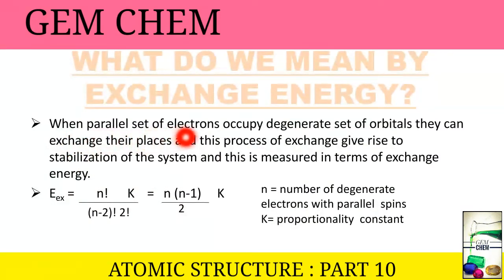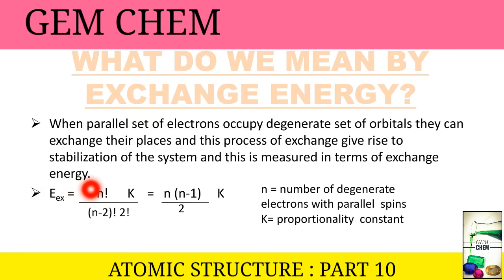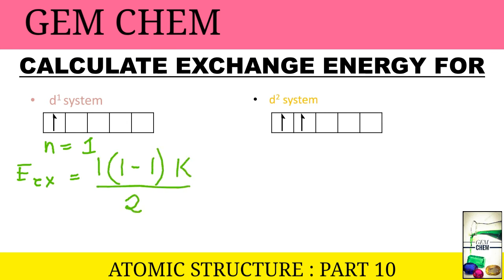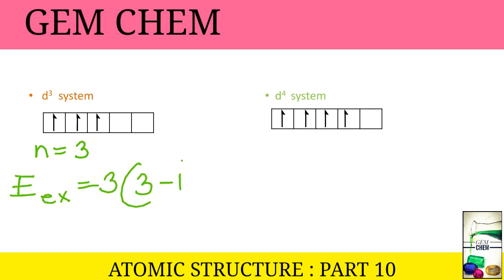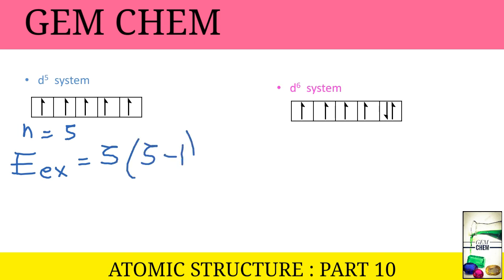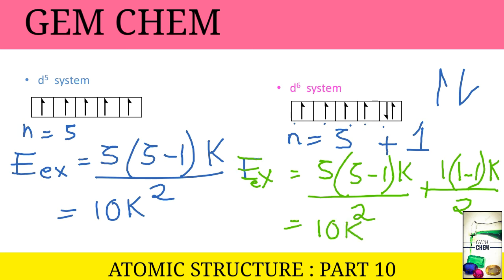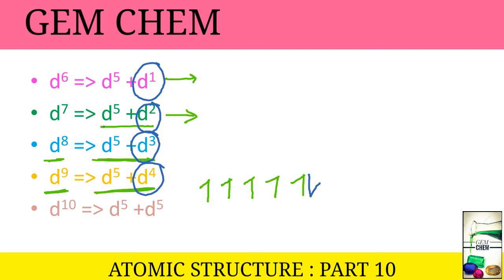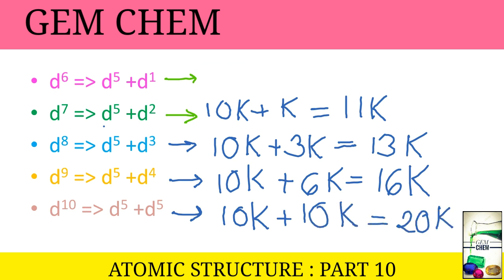Atomic Structure || BSc 1st year || Part 10 || Exchange energy calculation